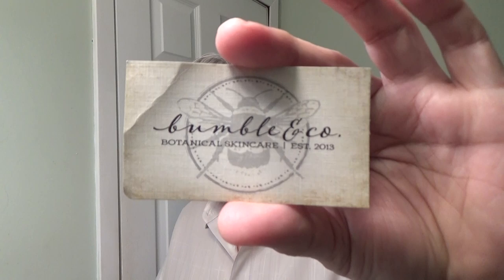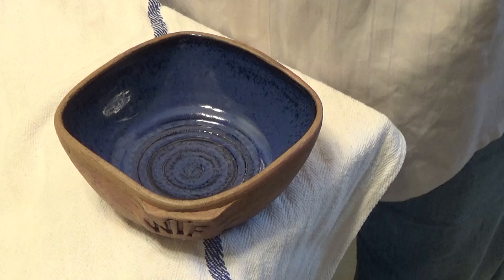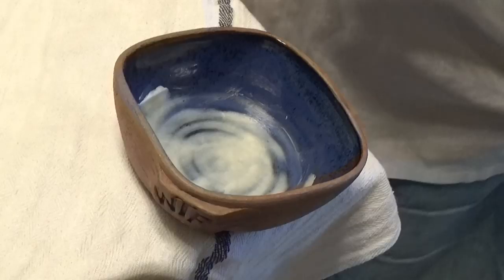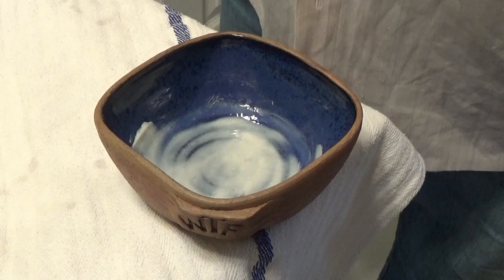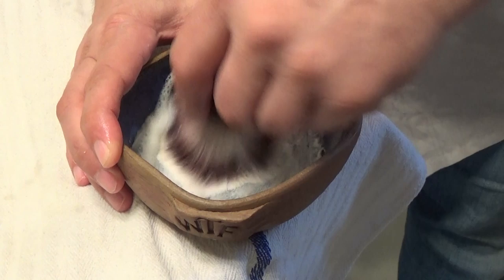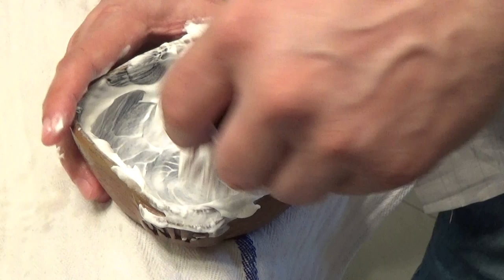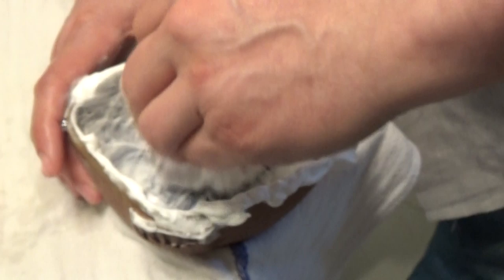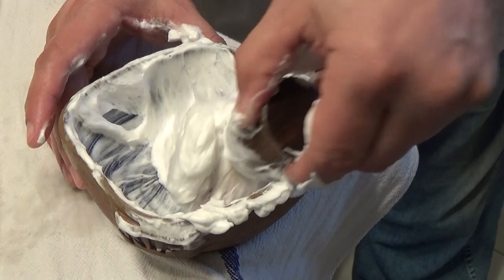Bumble & Co Bee a Man Shaving Soap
Company: Bumble & Co.
Product: Bee a Man Shaving Soap
Founder: Julie Diers
Location: Walpole, NH,

I love reaching out to other artisans asking if they would like to have a review on shaving products they create. Some are just not sure and say no others dive right in without hesitation and then there are the ones that are so darn busy they want to but forget all about it and that’s what happened when I reached out to Julie Diers she runs Bumble & Co. I emailed her on January 2, of 2019 just asking if she was interested and if so to send me samples she replied on Jan 15 and was very apologetic about her delay in getting back to me. She said she was going to send something out so I waited.

On July 14 six months later I received a new email beginning with OMG but I told her everything is fine no worries and by the time July 21 came around I had the product in my hand. This was worth the wait because this soaps performance is amazing.

Let’s first take a look at the packaging. I received the 2oz size tin with a screw-on lid and it’s the perfect size for travel but I do have to point out the way this soap lathers it more than enough for home use as well.

The texture of this soap was a little puzzling at first inspection. It felt like a rock but further use with the cosmetic spoon revealed that it was very pliable and was perfect for the lathering bowl.

The scent I’m afraid is not on my top ten list. I did like it on the soap but when it came to the aftershave balm my opinion changed. It’s a combination of patchouli, lavender, and pine I looked for any other additional scent that would be offered but sadly this is the only one. I think Julie could increase sales if she offered additional scents.

I’ll just say it now, this soap is a lather monster. Take a look at the video and you’ll see for yourself. It only took less than a min or so to create an amazing amount but its thirsty soap so you can start off with more water than you normally do. The lather went on very well getting into the beard and allowing for some impressive coverage. The slickness and glide were at good levels allowing for the razor to go over trouble spots without any irritation. My post shave feel was very smooth.

Julie is definitely on the right track when it comes to shaving soap all the pieces are in place. If I had one thing to correct I would add a few more scents to offer wet shavers. Performance is absolutely key in a shaving soap and she already has that but by adding a little more variety of fragrances I'm sure you would appeal to a wider audience.   Just my two cents

Company: Bumble & Co.
Product: Bee a Man Shaving Soap 2oz $12.00